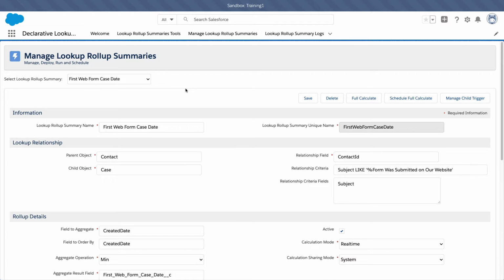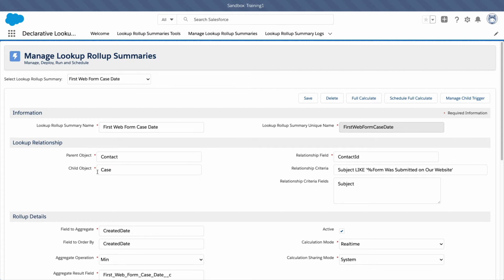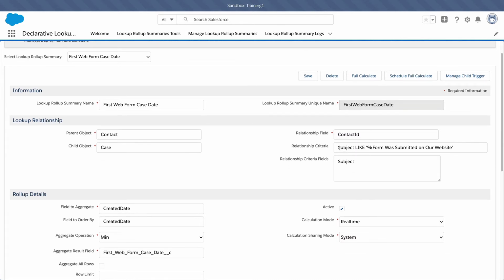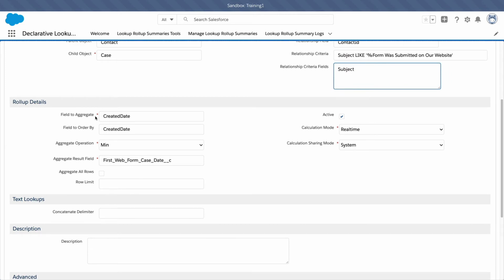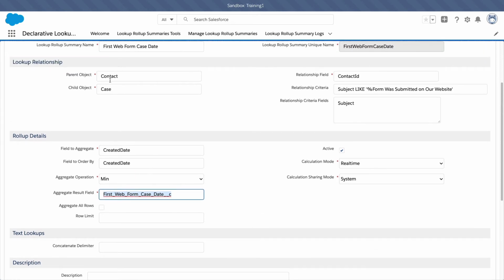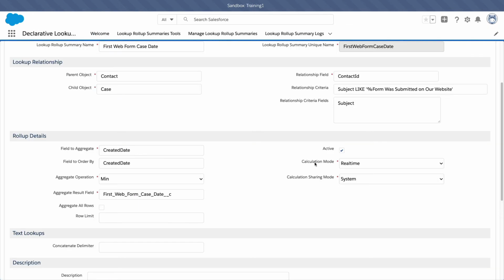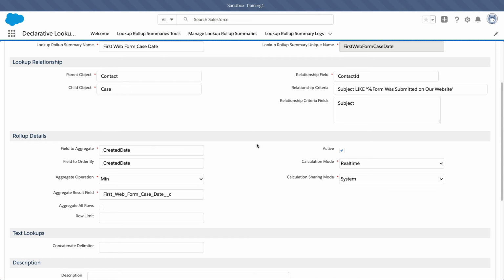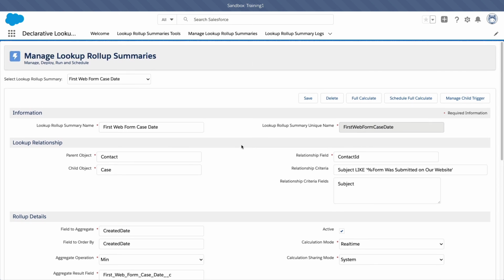Salesforce DLRS Real Example - Counting Case Records by Date Time on Contacts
Features Summary
Rollup information between Lookup relationships not previously possible without writing Apex Triggers

Define rollups using standard UI declaratively, no coding required

Define filter criteria on rollups for example Rollup Amount on Opportunity onto Account for Closed Won

Supports Realtime, Scheduled and Developer API modes

Open source, available in code and managed package form.

Managed package has passed Salesforce Security Review and is Aloha enabled

Supports Custom Metadata, rollups can be included in Change Sets and Packages for easier deployment